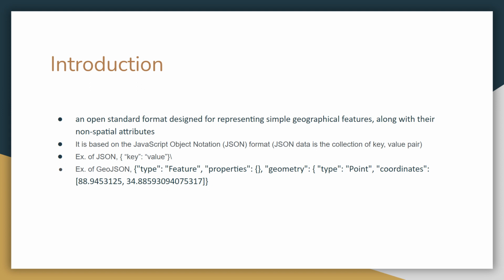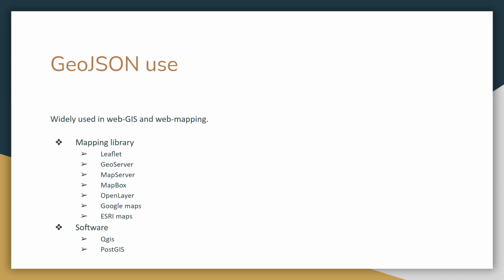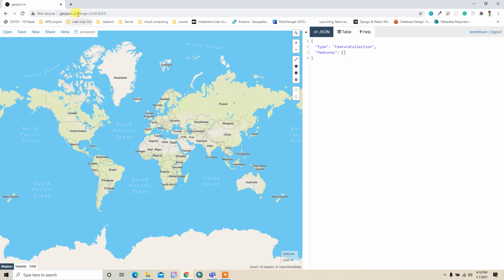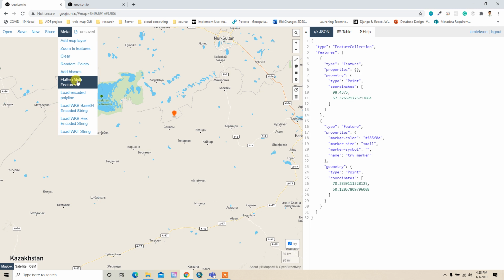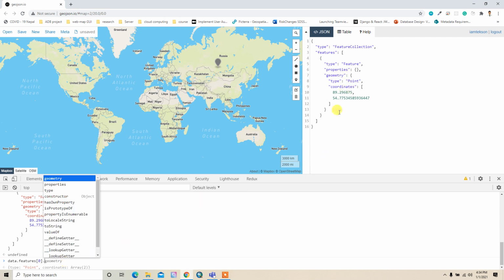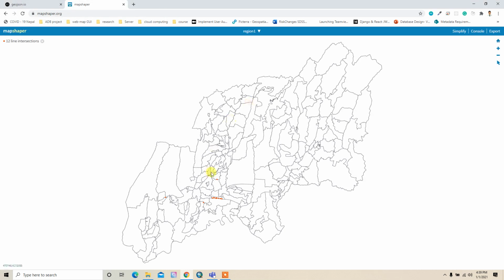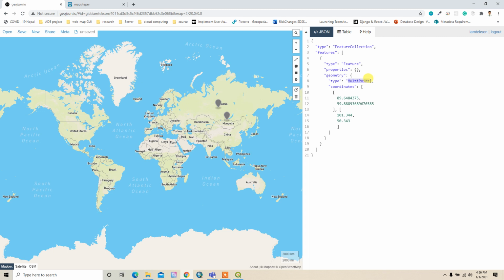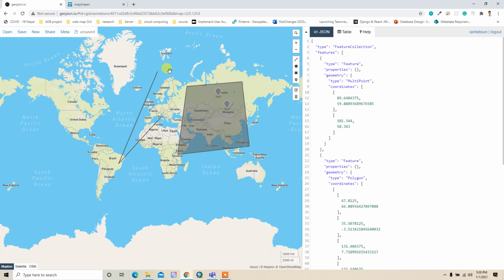What is GeoJSON, How to use, What is the important of GeoJSON? | geojson.io | mapshaper | tekson